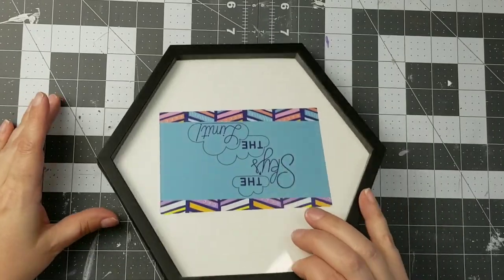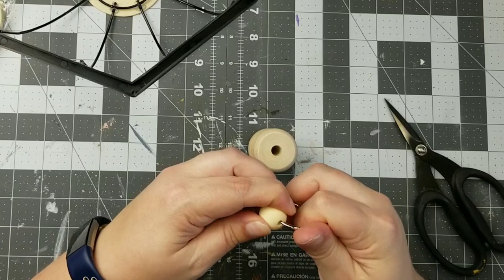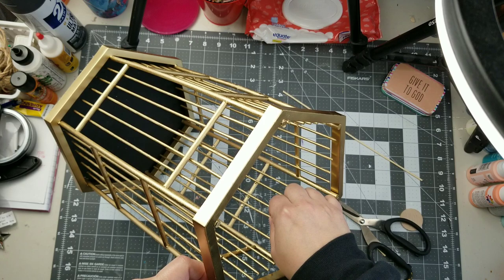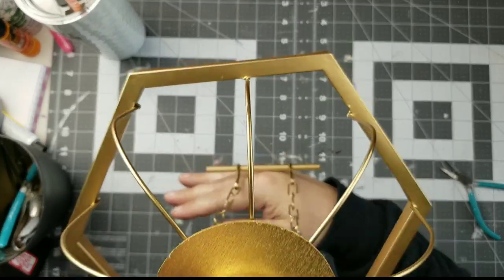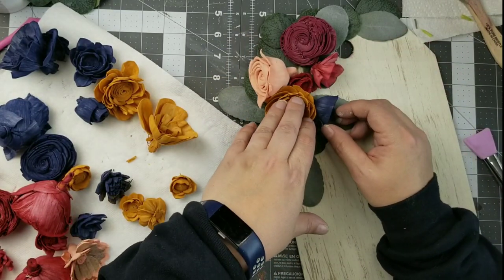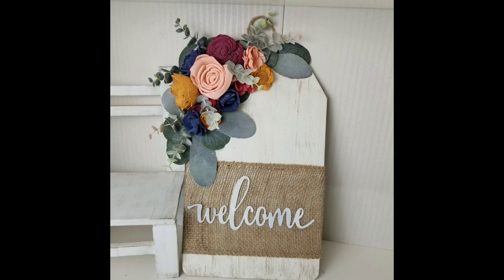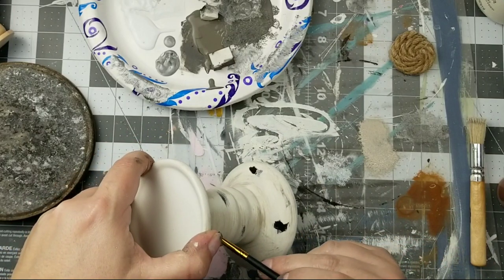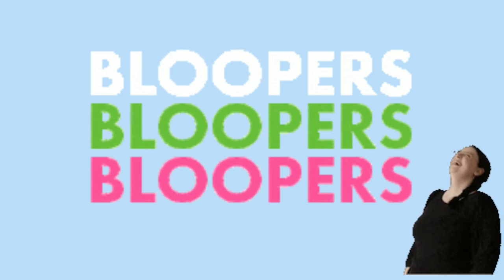DIY Dollar Tree farmhouse decor||Solawood flower projects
Hello friends!~ I am  so excited to sharing 3 amazing DIY budget friendly farmhouse decor projects that I think you are really going to love! The birdcage I made today has been on my mind for a while now and I am so excited to finally be crafting it and sharing it with you! I hope you enjoy the video today! I also love to see comments from you guys; it really makes my heart so happy to interact with you all!
Hugs and Love Sarah

Please note today's video is really to inspire you to make a similar project and so exact measurements may not be added, however if you do have questions about something, leave me a comment or contact me either on IG or my email!  Hope you enjoy these projects!
Products used (all products were purchased by me with my own money unless otherwise noted) I was sent free products from Solawood flowers.  My opinions about the products are my  own and I am very honest about any product(s) I mention and would never recommend a product I didn’t honestly love!
My Solawood link is below
Below I will refer to Dollar Tree as DT

DIY #1 Golden Bird Cage
3 DT hexagon frames
DT 12 in wooden dowels
DT wire hanging basket
Wooden spool (purchased at Michaels)
20mm wood bead
DT book binding rings
Wal-Mart wood circles (come in a 6pk)
65lb black cardstock
Super glue wood glue
Rust-oleum gold spray paint

DIY #2 Solawood Welcome Sign
DT USA tag sign
Waverly chalk paint
*plaster
*mineral
Solawood flowers (a variety)
Eucalyptus and Lambs ear floral stems from Wal-Mart
Wal-Mart burlap
DT metal welcome word (mine came off of another décor item from DT)
Spring eucalyptus from Michaels
DT wired twine

DIY #3 Galvanized Plant Stand
Small spring form baking pan
Medium sized container and lid from Michaels (we are just using the lid, I found it in the party section)
DT white candle stick
Small shadow box
Solawood flowers in small (variety)
2 inch wood disc
Small wood candle holder (4 pack at Michaels)
DT floral foam
Waverly chalk paint
*white
*plaster
*mineral
*elephant
*ink
Folk Art paint
*brushed silver (sent to me by Plaid)
Bubble wrap
Makeup sponge
A variety of Wal-Mart florals
DT pineapple wood stickers
Super glue fix-all

Time stamps
0:00 INTRO
0:10 DIY #1 Gold Bird Cage
9:38 DIY #2 Solawood Welcome Sign
14:38 DIY #3 Galvanized Plant Stand
19:32 Blooper reel
22:21 OUTRO

If you'd like to do collaboration on a project, let me know!